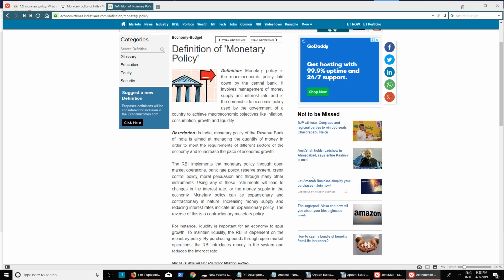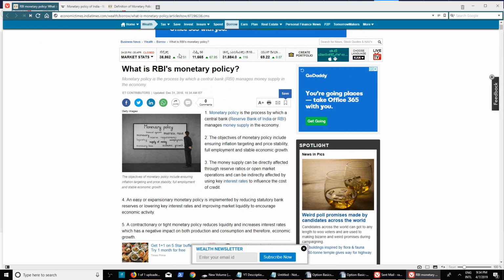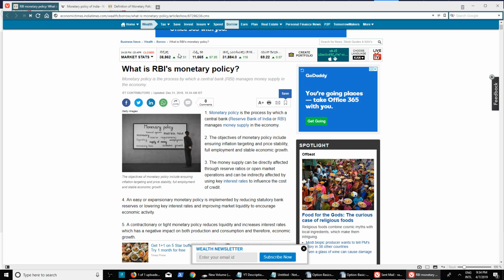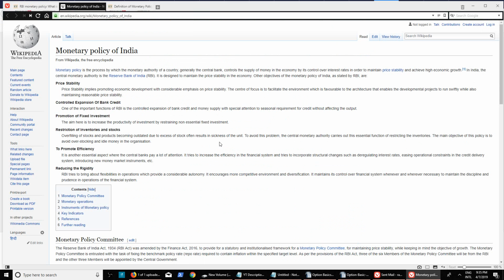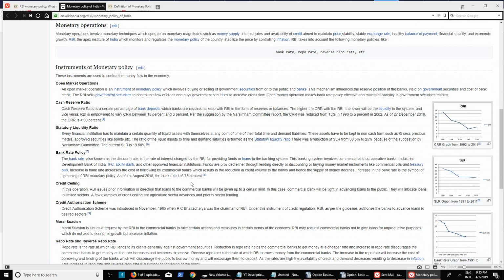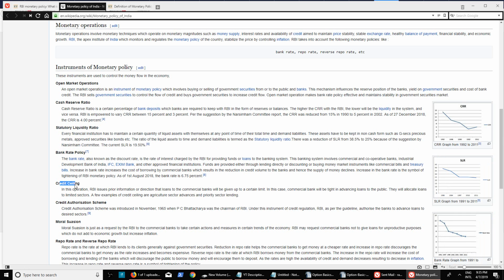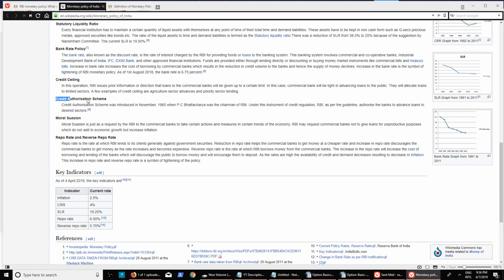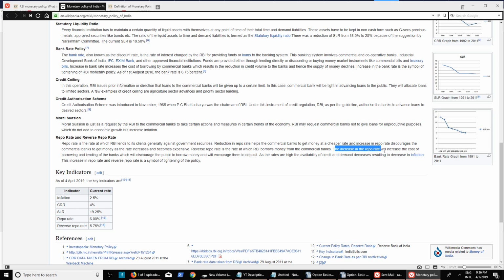What is RBI's monetary policy?